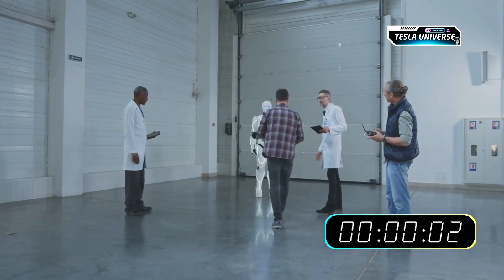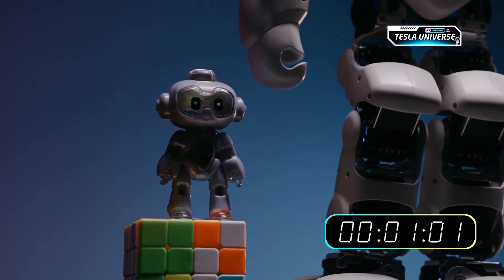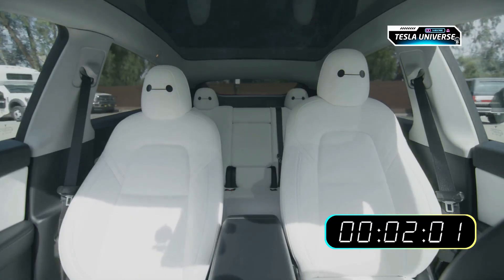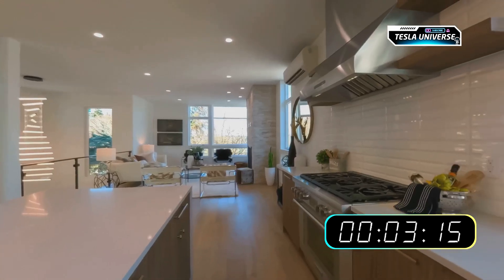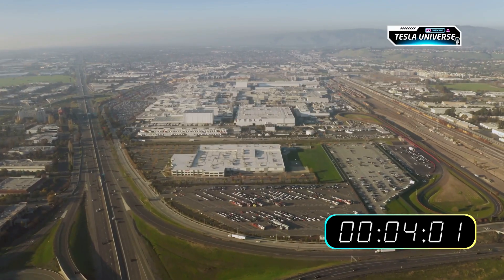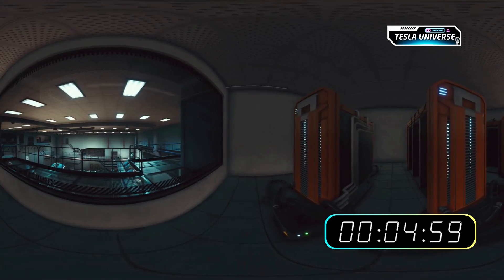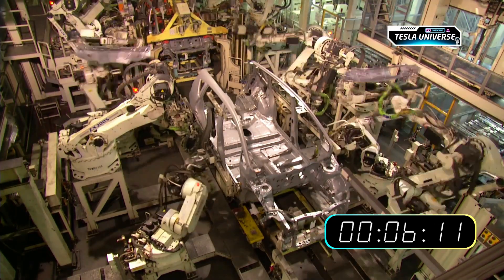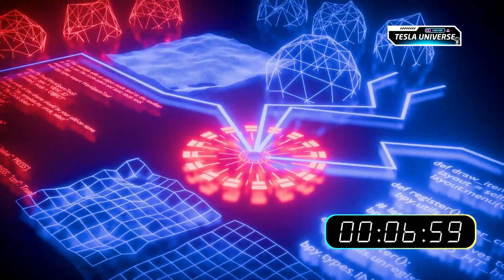Elon Musk Unveils Tesla Bot Gen 4 The Future of Home Automation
Exploring Tesla's Optimus: The Future of Humanoid Robotics

Dive into the world of humanoid robotics with a focus on Tesla's groundbreaking Optimus robot. Discover how Tesla's unique approach combines advanced AI, physical dexterity, and scalable manufacturing to create a potential household assistant that could redefine home automation.
Tesla Optimus, humanoid robotics, AI technology, home automation, Elon Musk, robotics innovation,

⏱️⏱️VIDEO CHAPTERS⏱️⏱️:
00:00:00 - Introduction to Humanoid Robotics Advancements
00:01:08 - Tesla's Unique Approach with Optimus Robot
00:02:16 - AI Foundation: Learning from Tesla's FSD Program
00:03:26 - Physical Mechanics and Dexterity of Optimus
00:04:36 - Potential Home Automation with Tesla Bot
00:05:40 - Real-Time Problem Solving in Home Settings
00:06:46 - Challenges and Competition in Robotics Field
00:07:57 - Future of Automation and Societal Implications